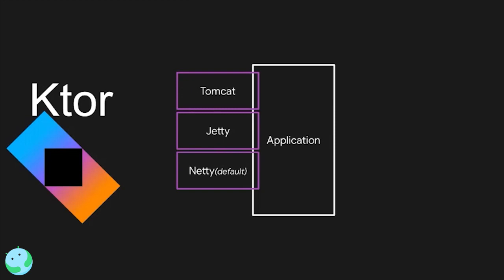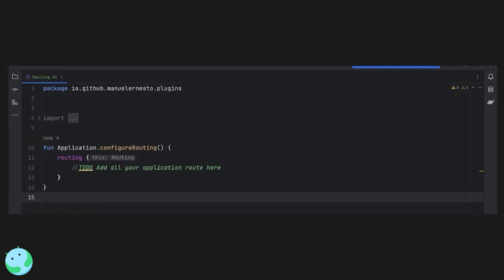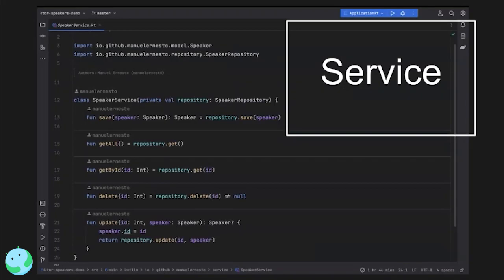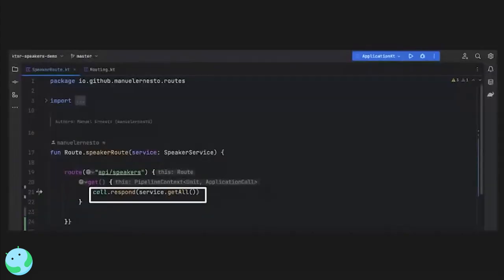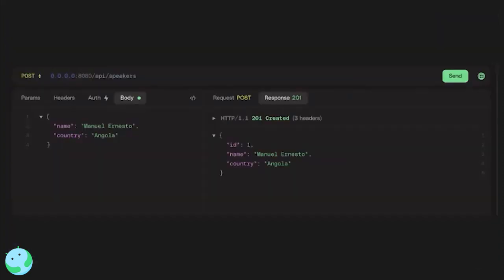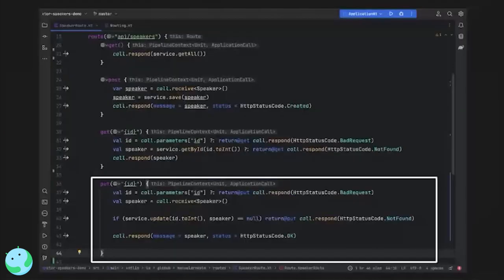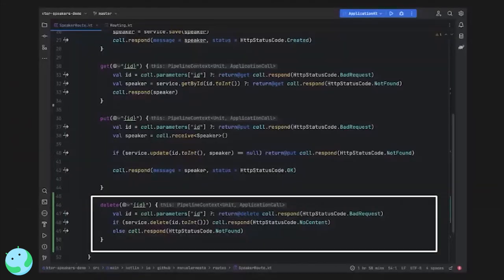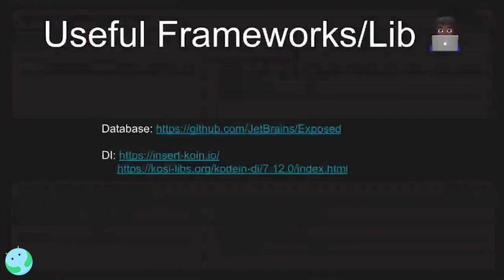Building asynchronous API with Ktor & Kotlin with Manuel Ernesto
Ktor is a Lightweight and Flexible framework built from the ground up using Kotlin and Coroutines that allow us to create asynchronous client and server applications easily.

In this session we will be covering in practice the creation of an asynchronous API in a simple way, using Kotlin and Ktor.